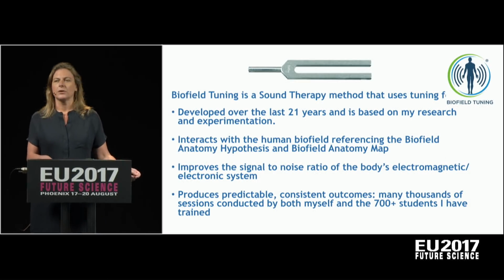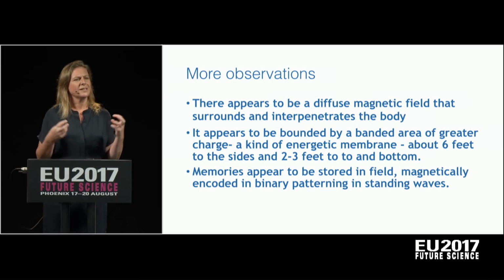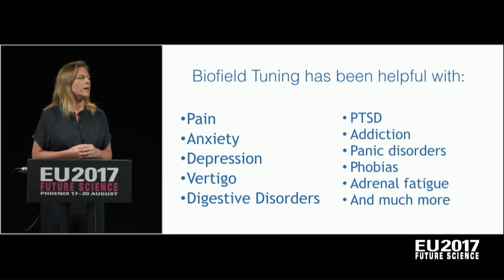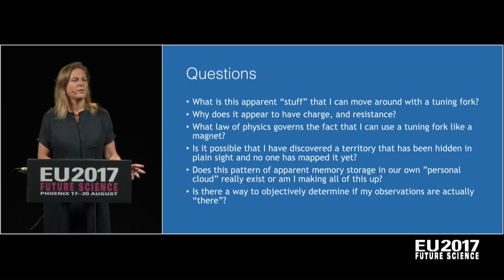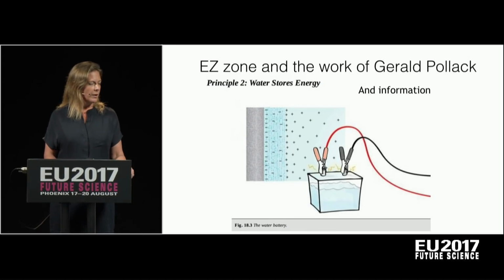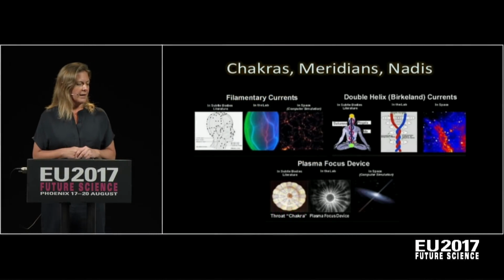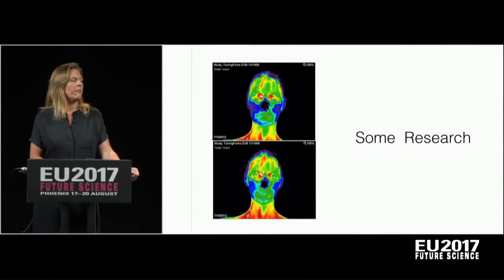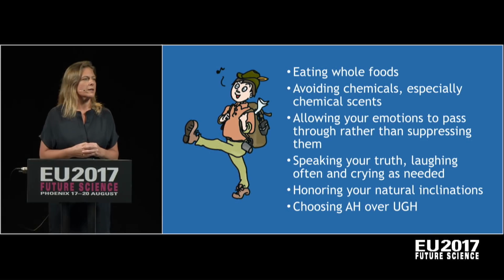Eileen McKusick: Human Bioelectricity and the EU Model | EU2017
Electric Universe theory shows us that the Universe we inhabit is electrical in nature. But what about us as humans? Medical science has been entrenched in the chemical/mechanical nature of the human body, yet we too are electrical in nature. In this talk, we will consider research on the bioelectric body and see how that fits in with the EU model.

Eileen McKusick is an independent researcher who has been studying the effects of audible sound on the human body since 1996. Her observations, and consequent questions, about the seemingly magnetic properties of the space around the body led her to discover plasma, bioplasma, and EU. Eileen’s Biofield Anatomy Hypothesis posits that the human biofield is a diffuse magnetic plasma that is imprinted with our memories. She has mapped this field and discovered that specific types of memories are stored in specific areas, and has developed a sound therapy method called Biofield Tuning that works with this model.

Ideas and/or concepts presented on this channel do not necessarily express or represent the Electric Universe Model of Cosmology, The Thunderbolts Project, or T-Bolts Group Inc.